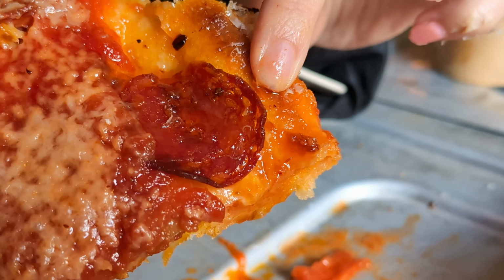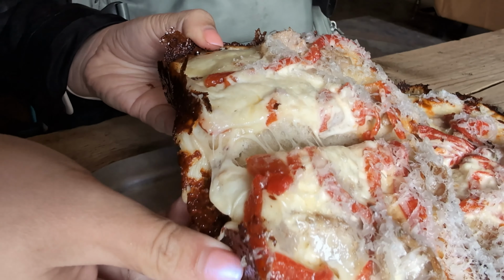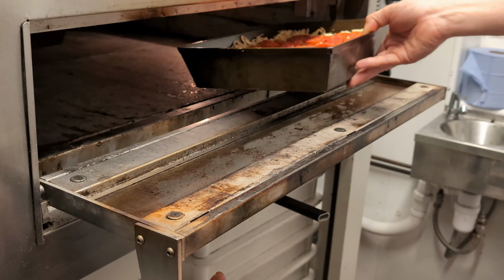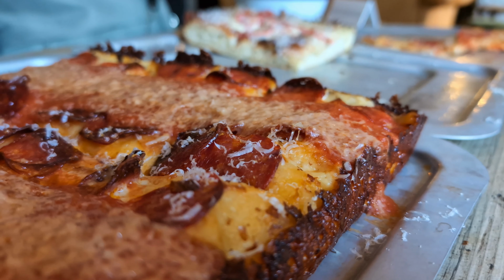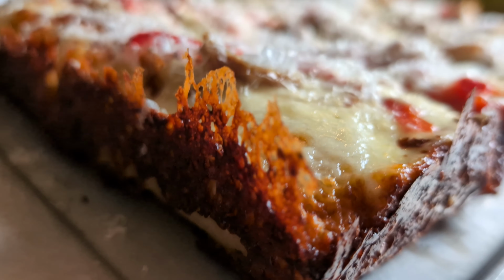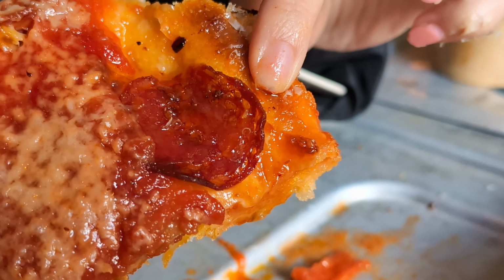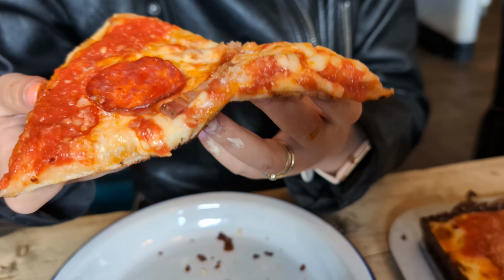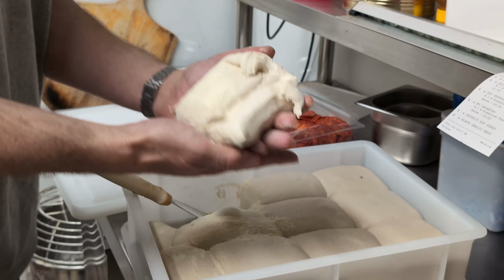Finding DETROIT PIZZA in the middle of WALES? || Towpath Inn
Imagine my surprise when I realised that you can find Detroit-style pizza, not in America but in the middle of Wales! Towpath Inn does a great job.

|| Address Details ||
49 Main Rd
Gilwern
Abergavenny
NP7 0AU